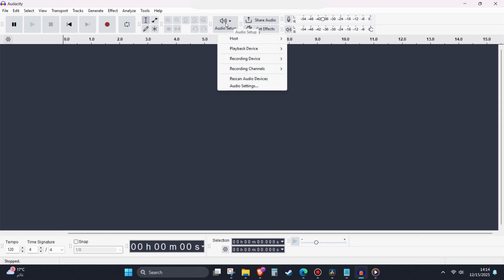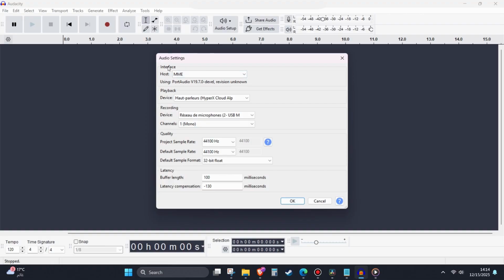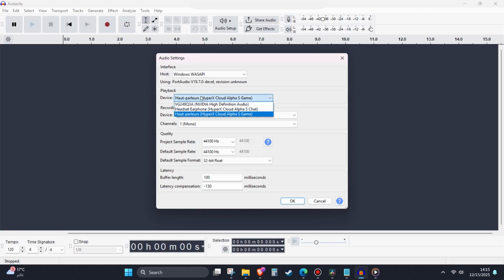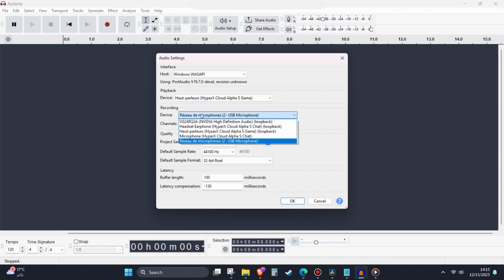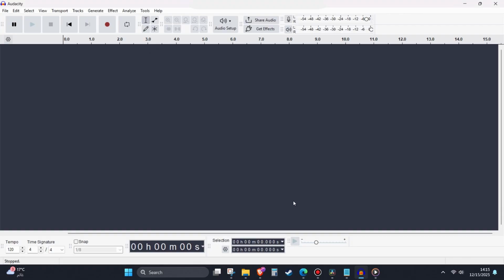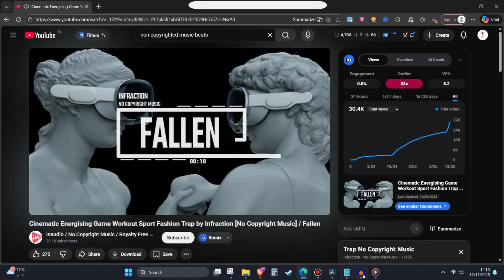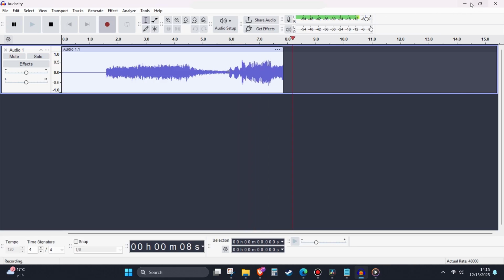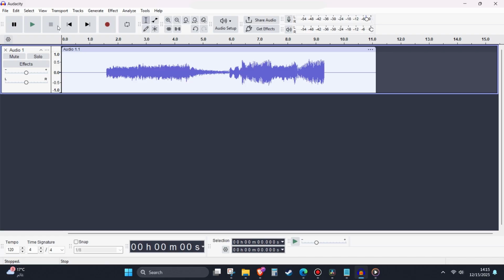How to record PC Audio using Audacity (2026 Step-by-Step Tutorial)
In this tutorial, I'll show you how to record computer audio (system sound) in Audacity using Windows WASAPI. This method lets you capture any sound playing on your computer - music, videos, game audio, and more!